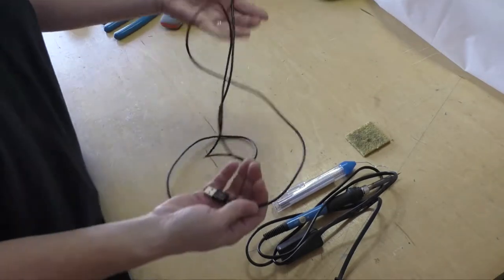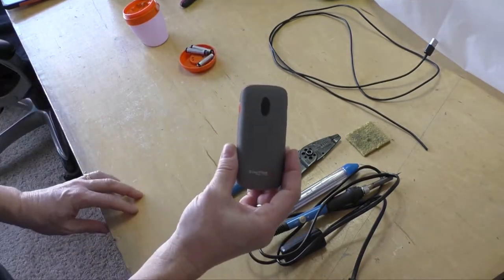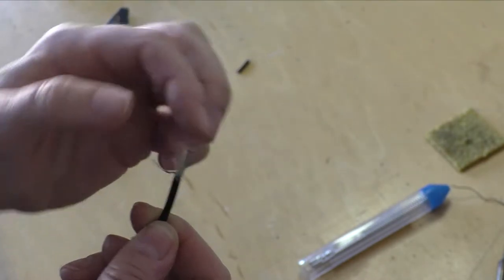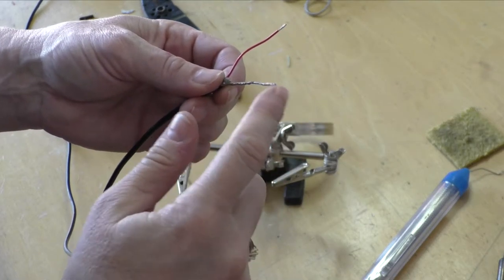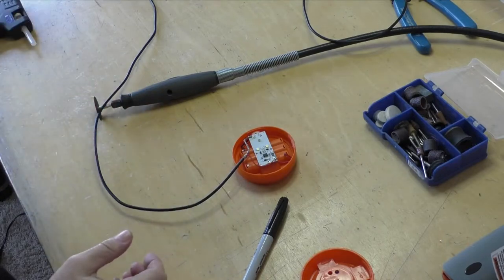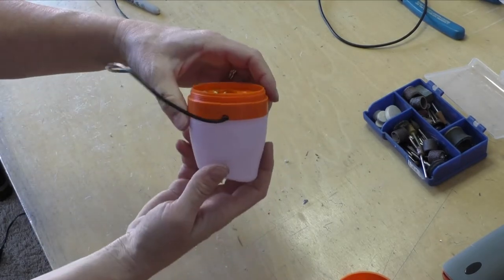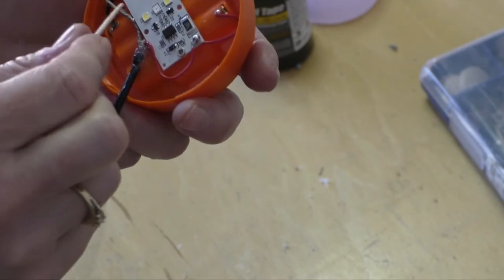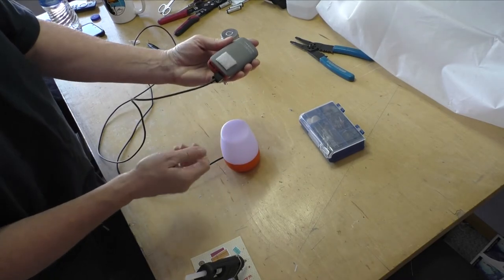How To: Convert a light from AAA Batteries to USB Battery pack!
Follow along as I convert a AAA battery powered camping light to a rechargeable USB battery pack powered light! Think it'll work?

I bought some of these great little lights at Walmart to run in my Otter Vortex Lodge ice fishing hub & the only thing I don't like is that they get dim after a while. They don't seem to have a lot of longevity with the AAA batteries. Since rechargeable USB battery packs (and most USB power sources) have a 5v output, I figured that's close enough to the 4.5v the AAA batteries put out. I should be able to run the light off the charger without damage...right? 🤔😉